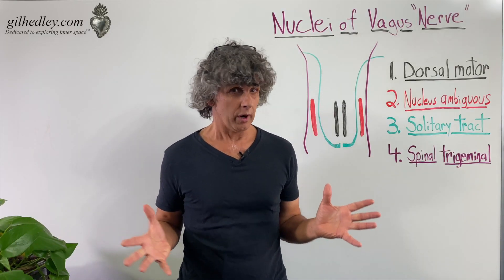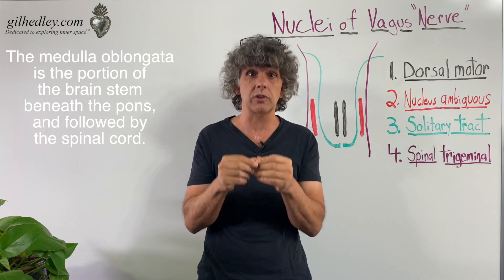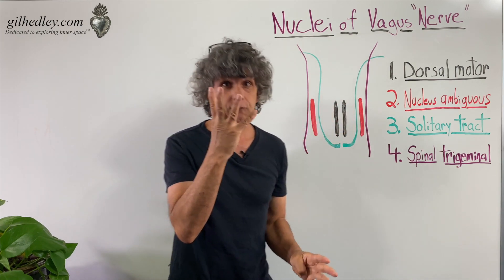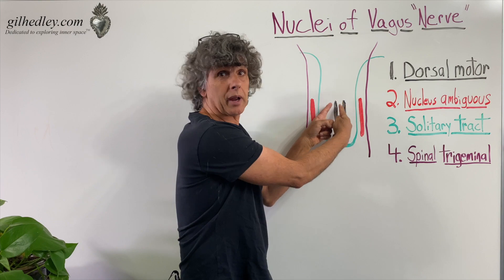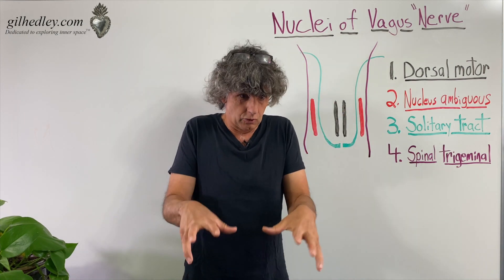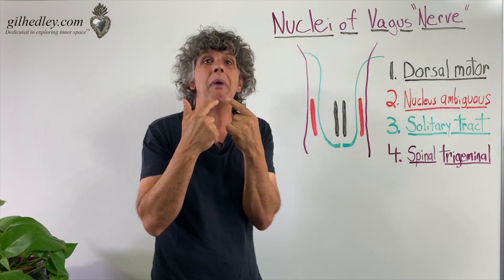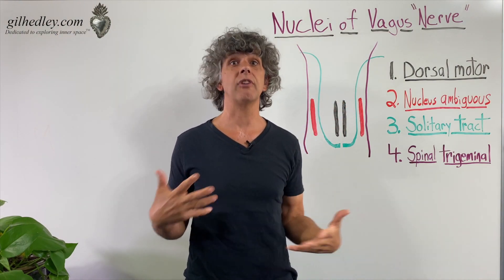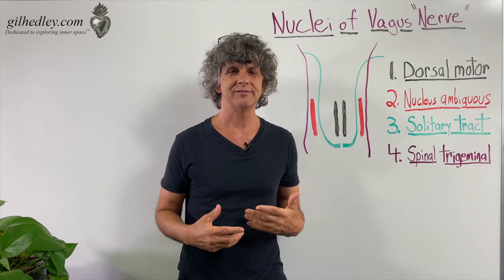Nuclei of the Vagus Nerve: Learn Integral Anatomy with Gil Hedley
Here Gil introduces the 4 nuclei in the medulla oblongata which are the sources of the fibers of the vagus nerve.
For a deep dive into the human form via on-camera dissection and more, follow the links to visit and join Gil's website!